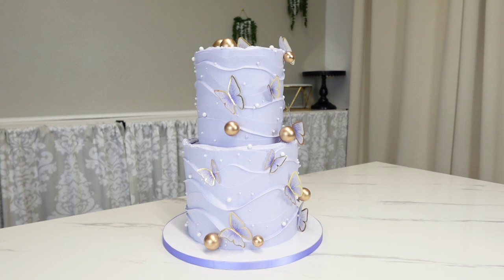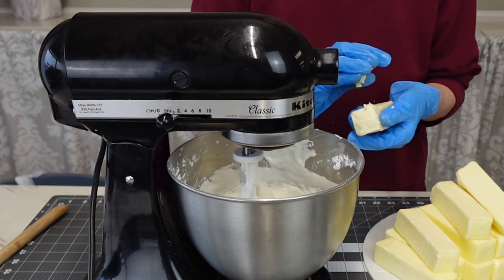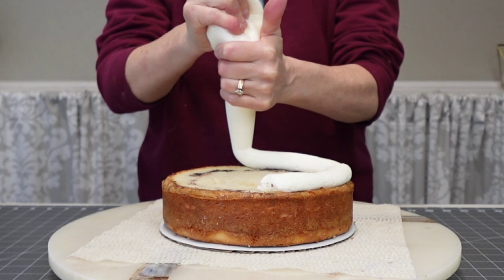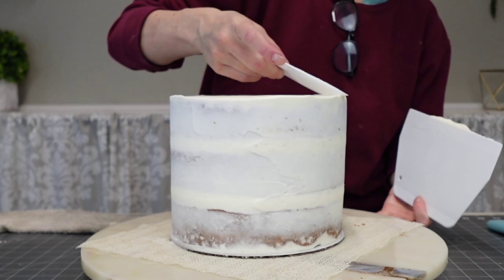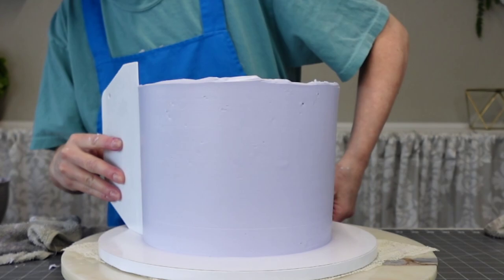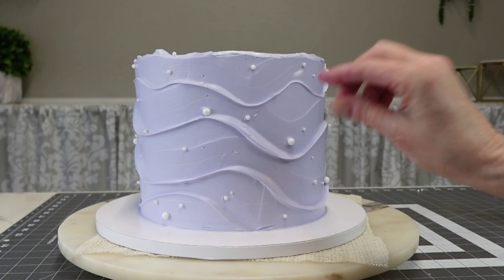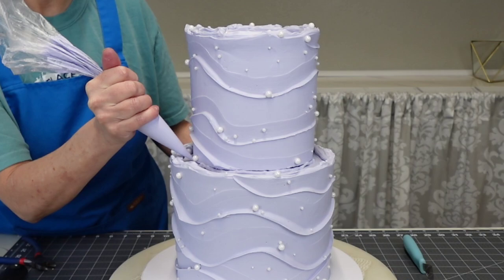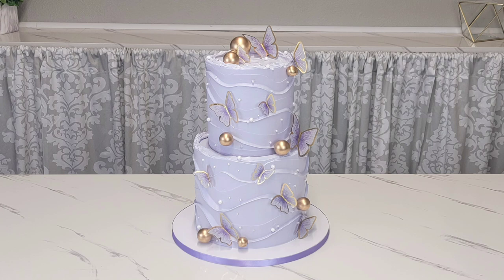ROYAL BUTTERCREAM RECIPE! Light and Fluffy | Trendy Butterfky Wave Cake | Cake Decorating Tutorial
In this cake decorating tutorial I show you how I made this Butterfly Wave Cake using Riyal Buttecream.  You will love this light and fluffy, less sweet buttercream! I would not use it for piping other then cupcakes because if it'Add butter in chunks . Add salt. Allow to mix on medium for 10 full minutes.
s fluffy nature. It is similar to Swiss Meringue in flavor but more like a whipped in texture.  And it does not crust.

Royal Icing Buttercream=

5 Tbs Meringue Powder
2 lbs Powdered Sugar
3/4 C Water
4 lbs room temperature Unsalted Butter
6 Tbs Clear Vanilla

Combine Meringue Powder and powdered sugar in mixing bowl with paddle attachment to combine on low. Add water and mix till well combined on medium.  About 5 minutes. Add butter in chunks. Add salt. Turn up speed to medium and mix for a full 10 minutes. Add a tiny bit  of purple food coloring to combat the yellow before the 10 minutes. Use immediately or store in airtight container in fridge. You will need to rewhip for 10 minutes before use. Add any coloring you like!

Butterflies=20PCS Butterfly Cake Toppers 3D Gold Pink Purple Butterfly Cupcake Toppers Handmade Butterfly Cake Decorations for Girls Baby Shower Wedding Birthday Party Decor Color Mixed Size…

Gold spheres=25 Pcs Balls Cake Topper Ball Shaped Cake Insert Toppers Pearl Balls Cake Pick DIY Cake Insert Toppers Foam Ball Cupcake Topper for Birthday Party Christmas Wedding Anniversary Baby Shower Cake Decor (Gold)